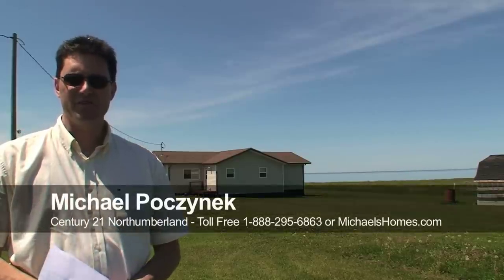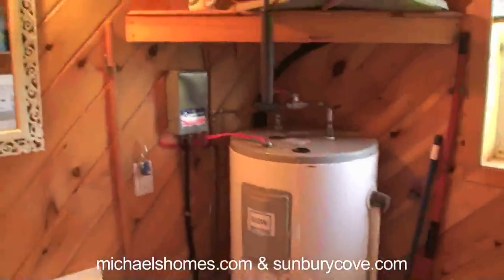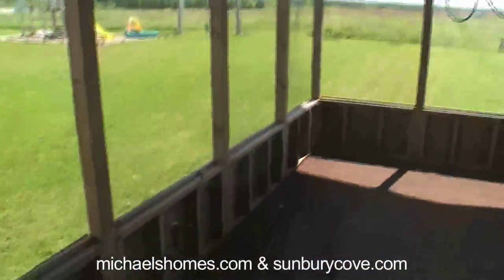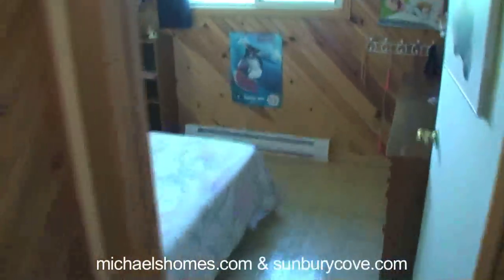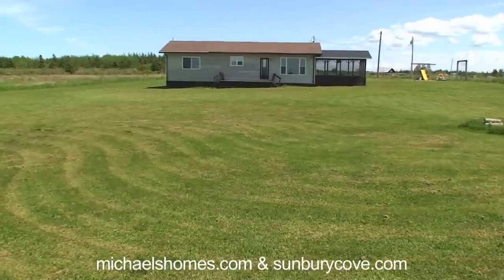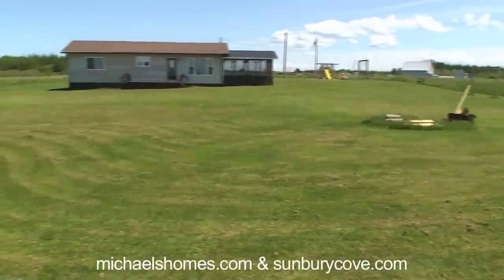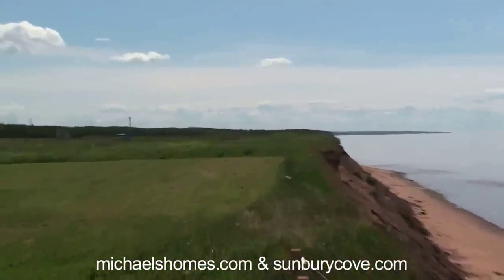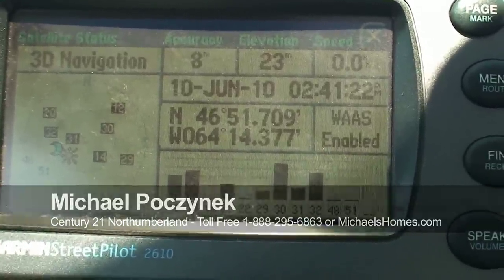Prince Edward Island Real Estate: 19 Sea Watch Lane, Waterfront Cottage with ocean views. $149,877.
REDUCED TO $149,877.
Call Toll Free 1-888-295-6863 Prince Edward Island Real Estate Travel, Tourism, Vacations, Retirement, and more.  If you are on Prince Edward Island visiting or here to purchase PEI Waterfront, Recreational, Development, Residential, Farm, Apartment, or Retirement Real Estate, make sure you check out this waterfront cottage located in the Sea Watch Sub division, St. Lawrence, Prince Edward Island.  This is today's feature in Prince Edward Island (P.E.I.) Real Estate.  This private location is 35 minutes west of Summerside, and 65 minutes west of Charlottetown, Prince Edward Island.  This video was done by Michael Poczynek from Century 21 Northumberland in Summerside, Prince Edward Island, Canada.  Michael specializes in oceanfront, waterfront, recreation, income, and development properties in Prince Edward Island including Summerside, Charlottetown, Cavendish, Rustico, Alberton, O'Leary, Kensington, Hunter River, and more.